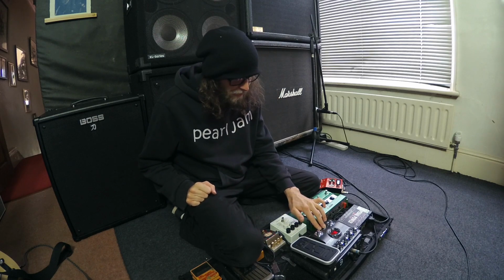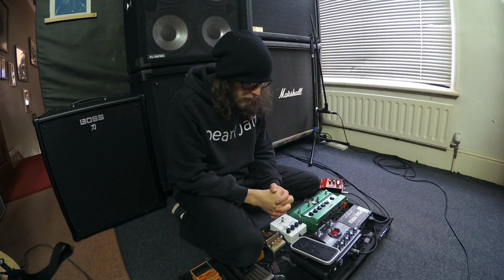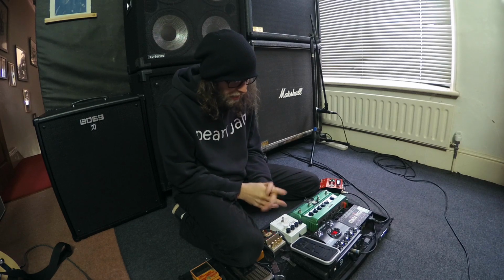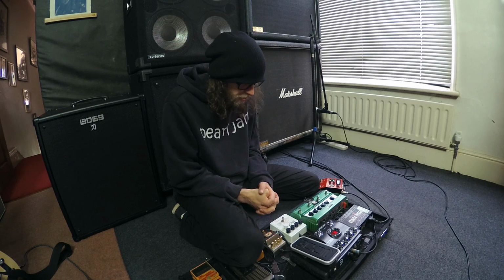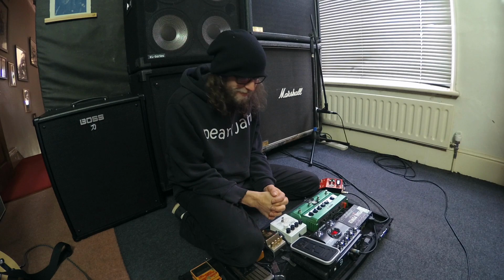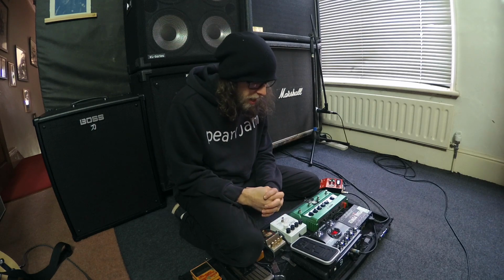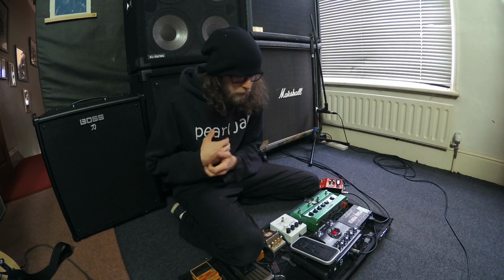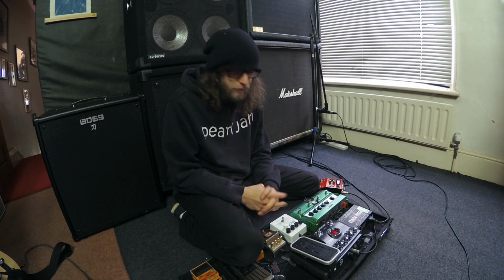The Pedal I Could Not Be Without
Do you have a pedal you cannot be without?
Also. Apologies about my mood in this video POTT. I was having a bad day in the head department.
I hope it doesn't spoil the noises this beautiful pedal makes. : )

0:00 Always There
4:35 Lets Talk G2.1u
12:27 Lets Make G2.1u Noises
22:58 Dave's Final Thought